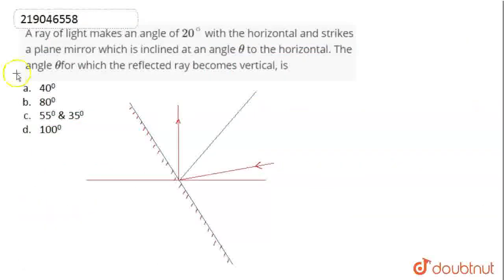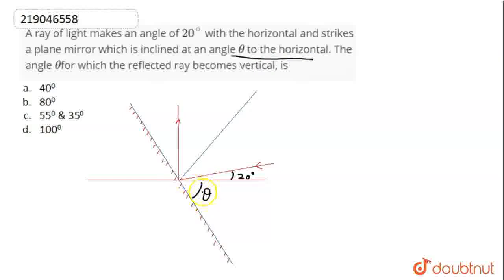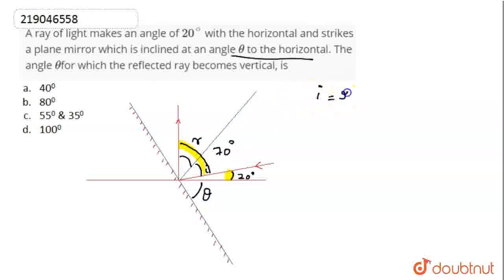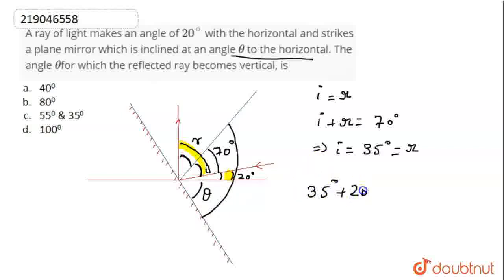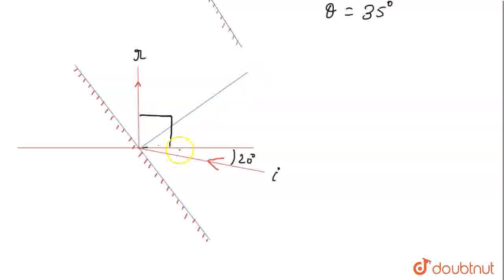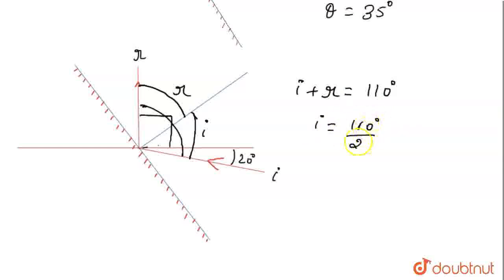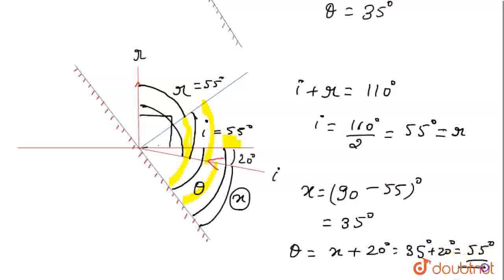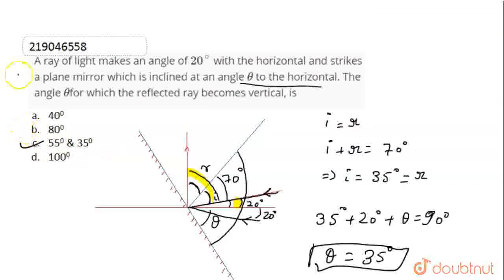A ray of light makes an angle of 20^(@) with the horizontal and strikes a plane mirror which is ...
A ray of light makes an angle of 20^(@) with the horizontal and strikes a plane mirror which is inclined at an angle  theta to the horizontal. The angle  thetafor which the reflected ray becomes vertical, is
Class: 12
Subject: PHYSICS
Chapter: RAY OPTICS
Board:IIT JEE

👉 Have Any Query? Ask Us.